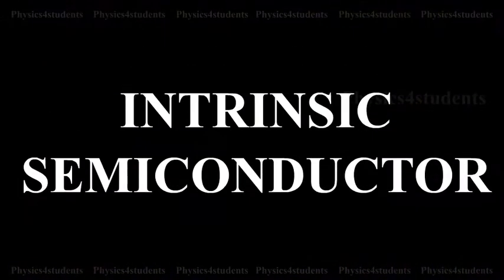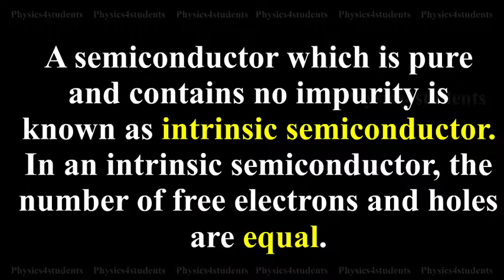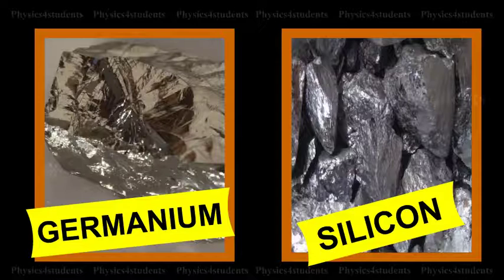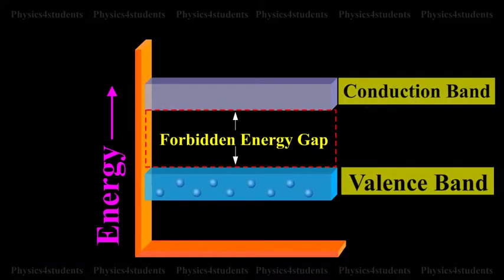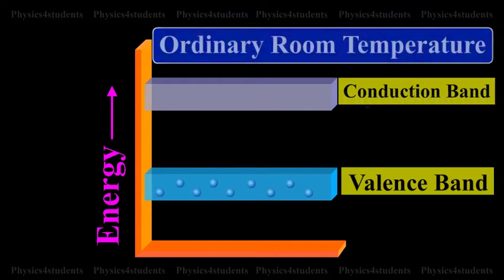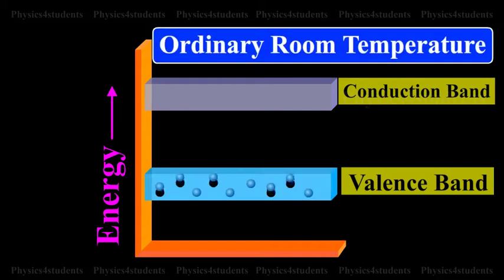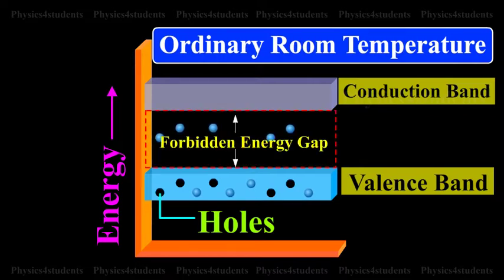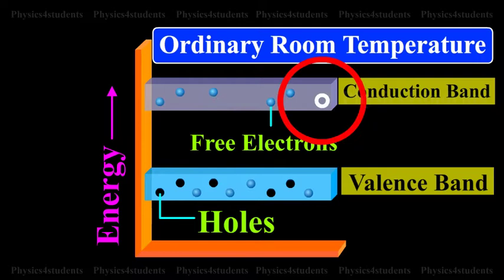Intrinsic Semiconductor | Physics4Students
A semiconductor which is pure and contains no impurity is known as an intrinsic semiconductor. In an intrinsic semiconductor, the number of free electrons and holes are equal. Common examples of intrinsic semiconductors are pure germanium and silicon. The forbidden energy gap is so small that even at ordinary room temperature, there are many electrons which possess sufficient energy to cross the forbidden energy gap and enter into the conduction band. Schematic band diagram of an intrinsic semiconductor at room temperature is represented as shown in animation.